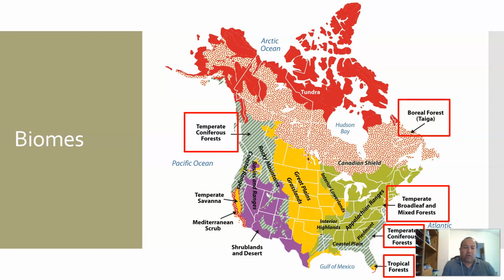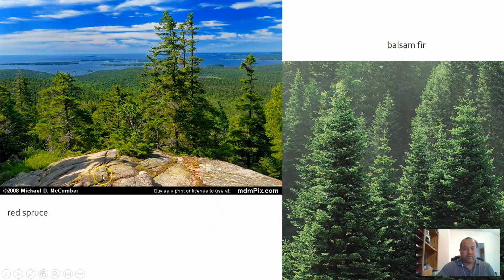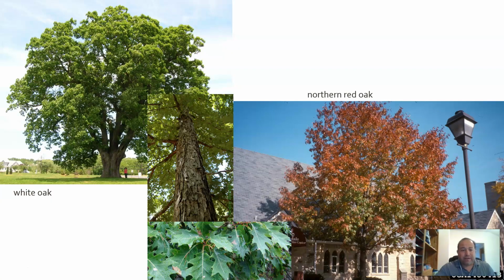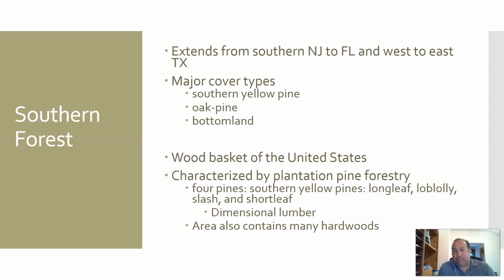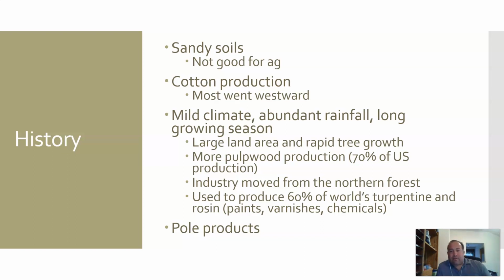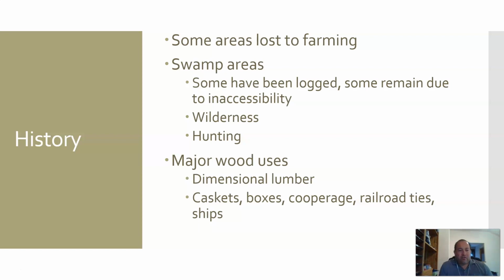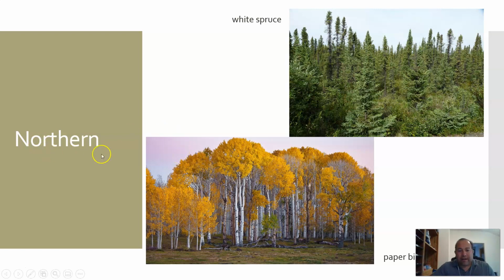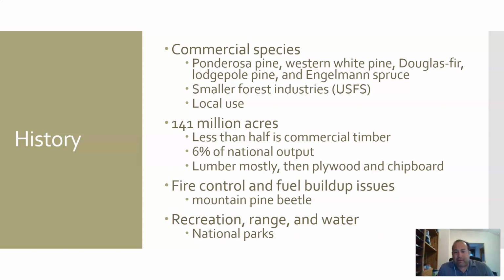North American Forests- Part 1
Part 1 of the North American Forests lecture from Introduction to Forestry class at Bakersfield College